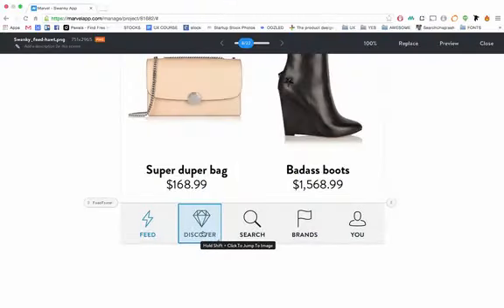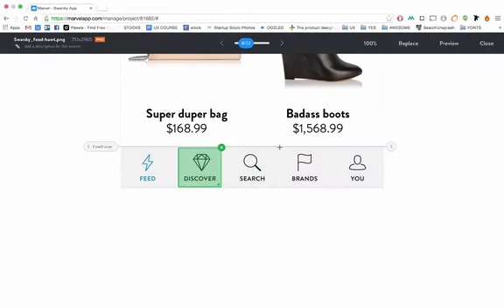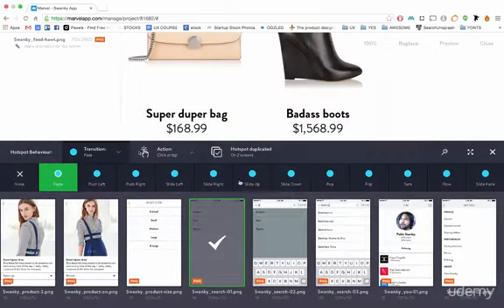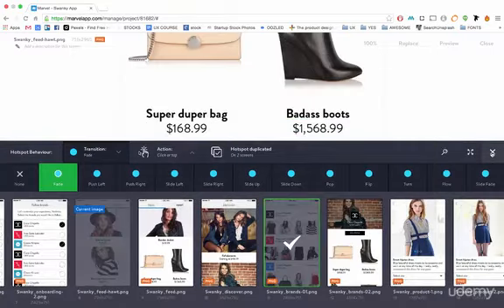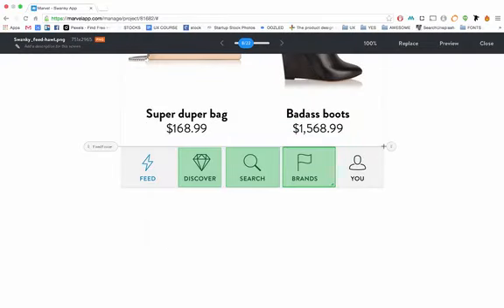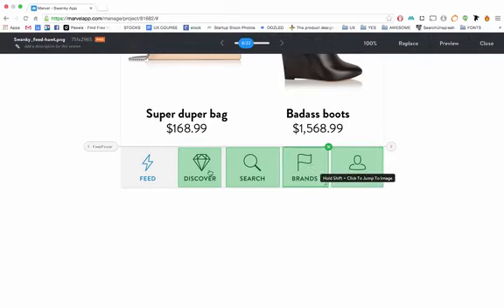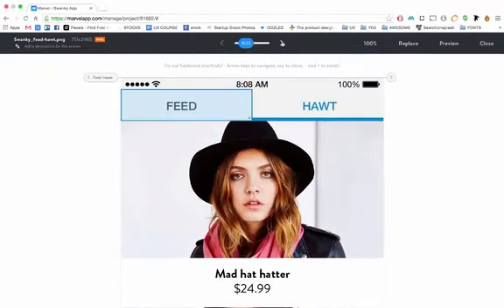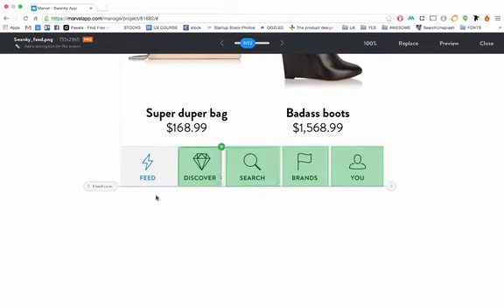Apps Design Tutorial | Adobe Illustrator CC | UI Design | Hotspots on Feed Section | LEC #40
[{(Owner information)}]

From: Lahore.